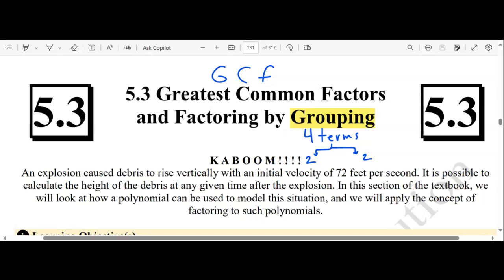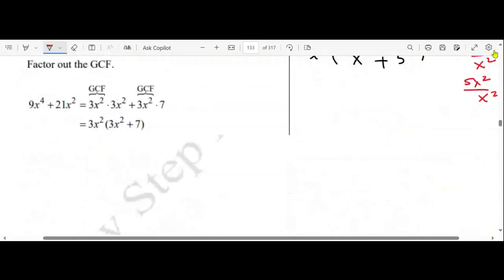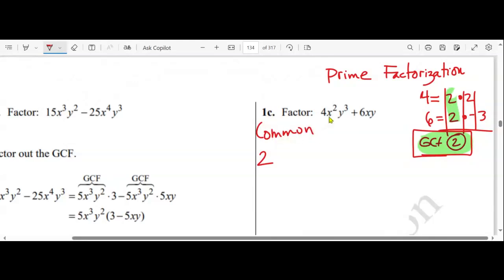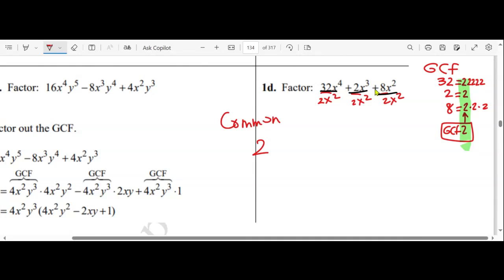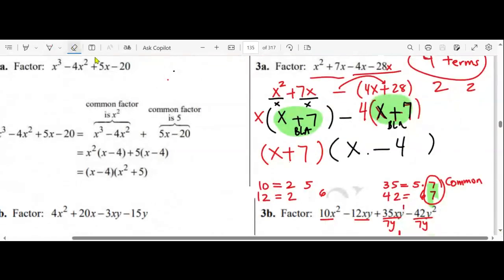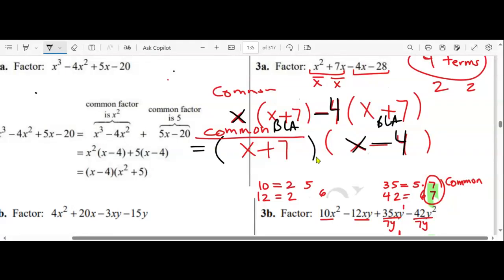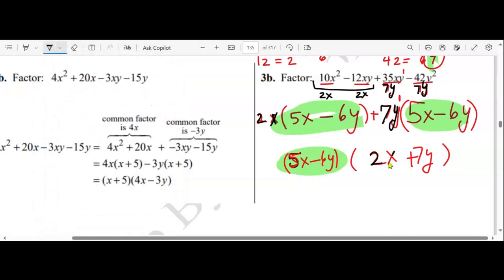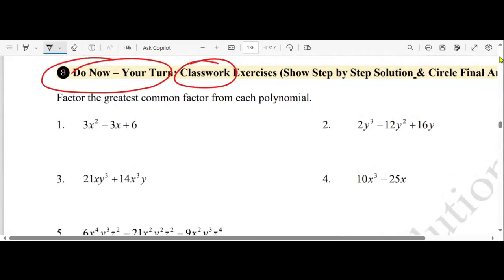Common Factoring &Factor by Grouping -5.3- Intermediate Algebra.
1. Factor out the greatest common factor (GCF) of a polynomial.
2. Factor out a common factor with a negative coefficient.
3. Factor by grouping.